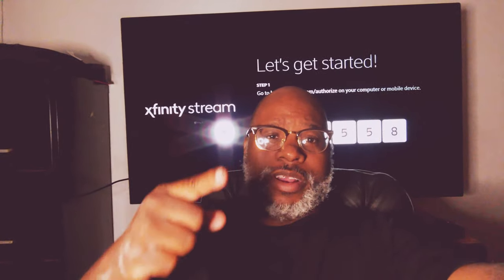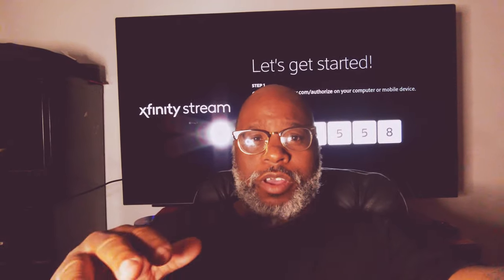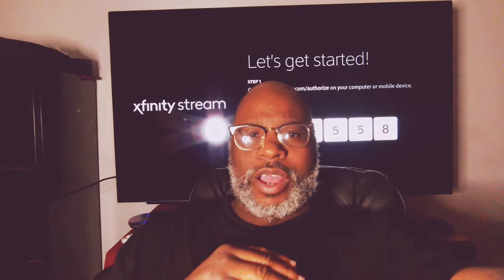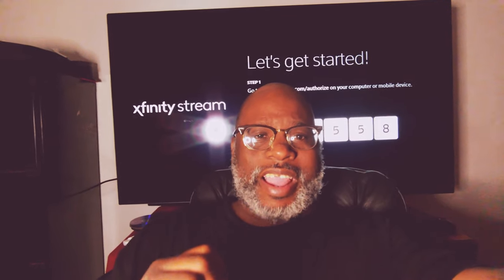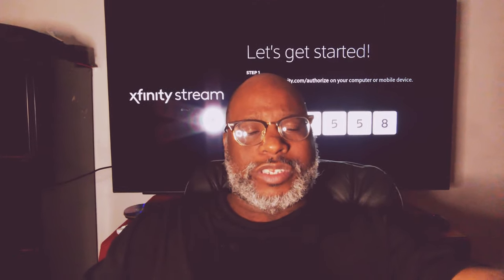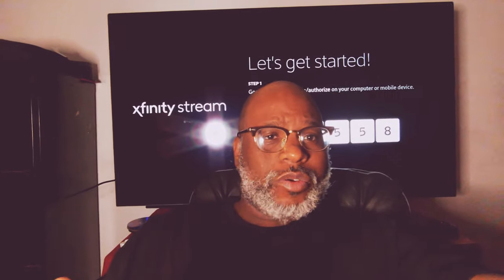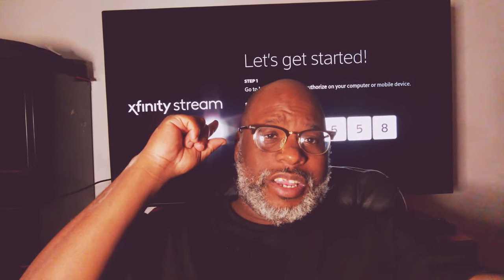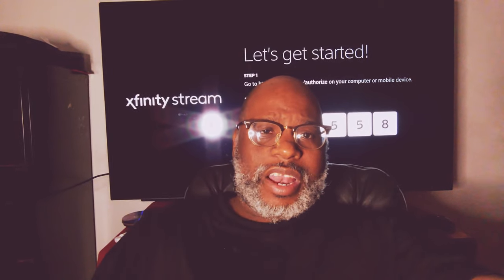My Thoughts on My LG Nanocell AI ThinQ 55SM90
My Thoughts on My LG Nanocell AI ThinQ 55SM90 .And Full Review Will Coming Soon.